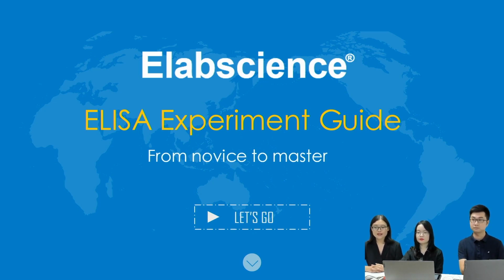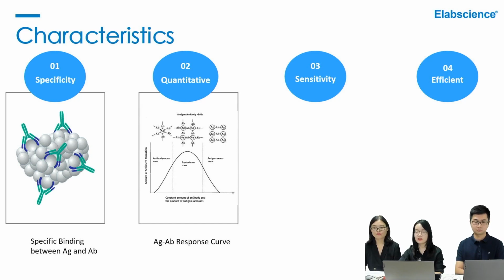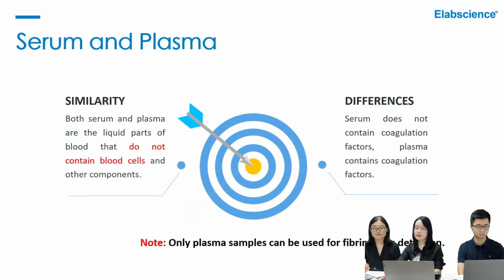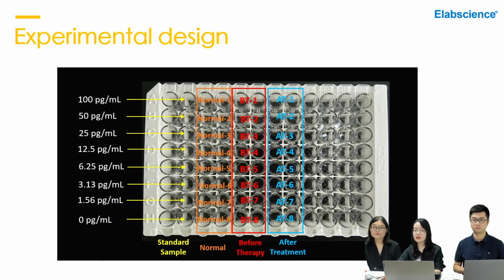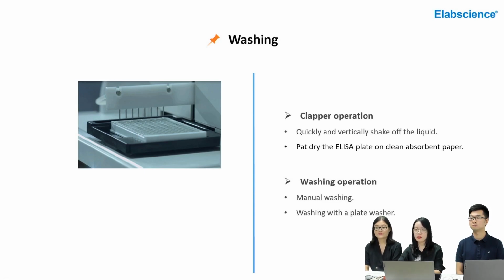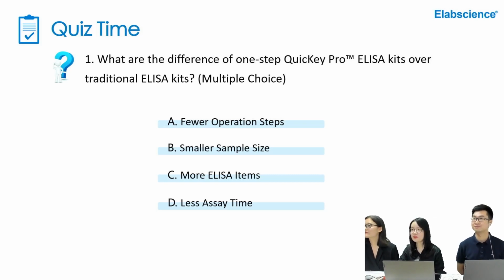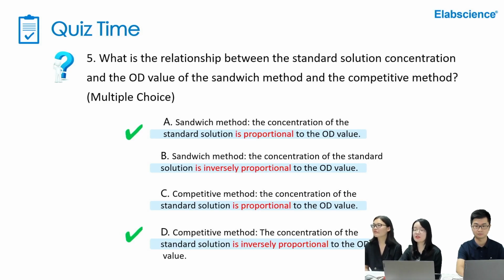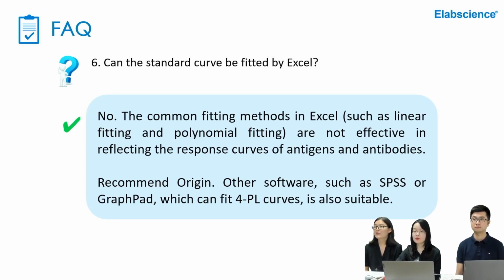[Elabscience Webinar] ELISA Experiment Guide-From Novice to Master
The enzyme-linked immunosorbent assay (ELISA) is a commonly used analytical biochemistry assay that uses a solid-phase type of enzyme immunoassay (EIA) to detect the presence of a ligand (commonly a protein) in a liquid sample using antibodies directed against the protein to be measured.

If you are a regular ELISA Kit user, this is the webinar from ELABSCIENCE that you certainly cannot miss.

Webinar: ELISA Experiment Guide-From Novice to Master
Date: 6th Sept 2022 (Tuesday)
Speaker: Dr. Vivian Wei (PHD, Senior Product Manager, Head of Technical Support group for ELISA pipeline, ELABSCIENCE)

Highlight:
* Comprehensive Sample Preparation
* Instructional Operation Tips and Tricks
* Practical FAQ